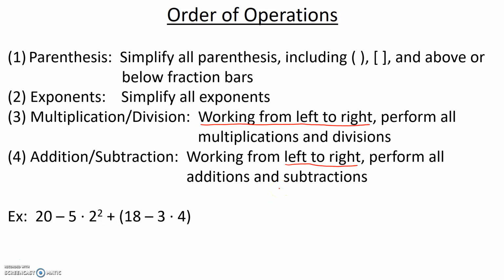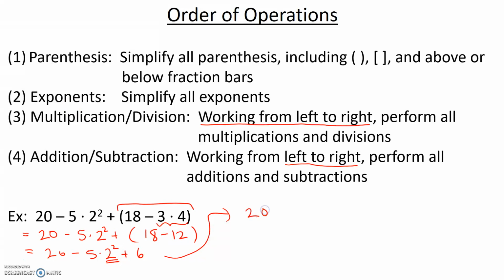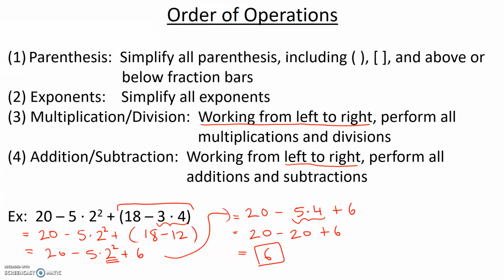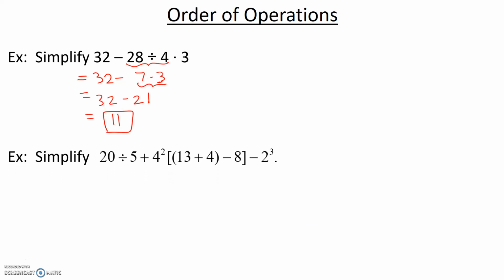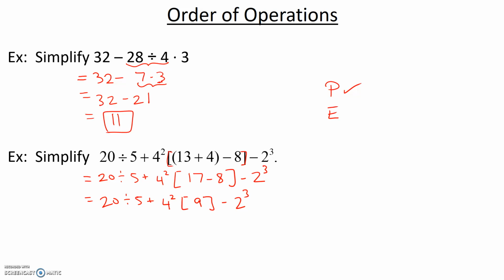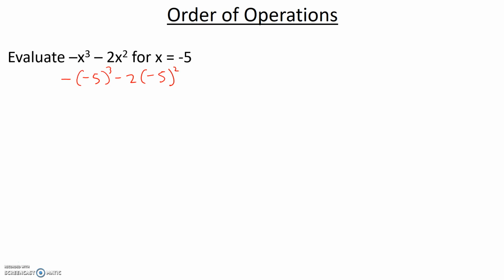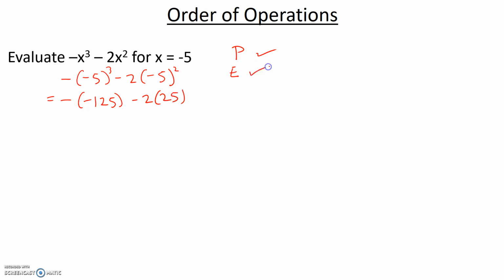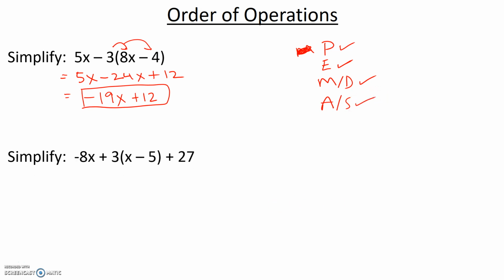Math20_1.8.2 Order of Operations